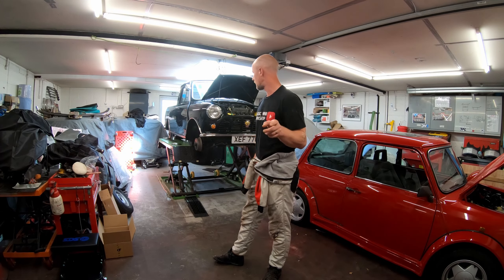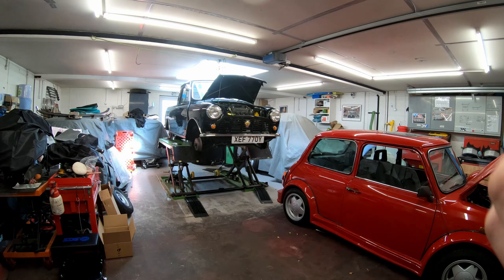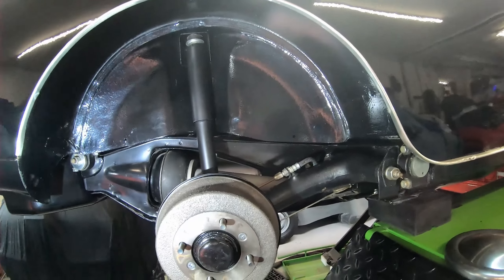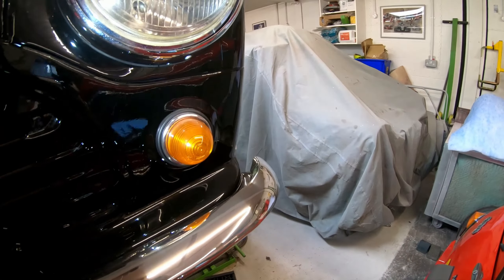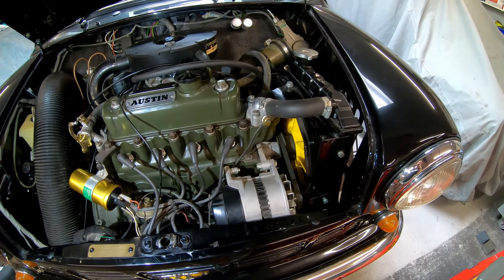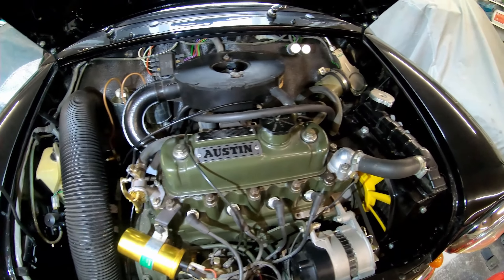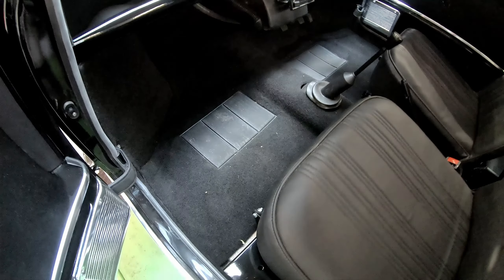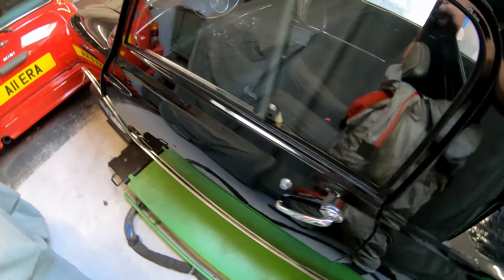Classic Mini Pickup - Classic Mini Workshop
Thank you for the likes and comments, it is greatly appreciated

00:00 Intro